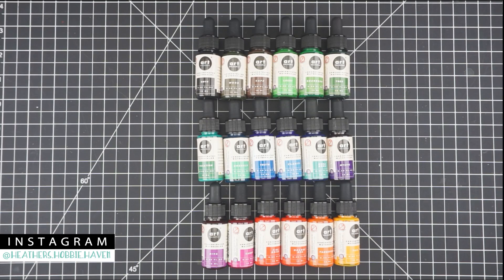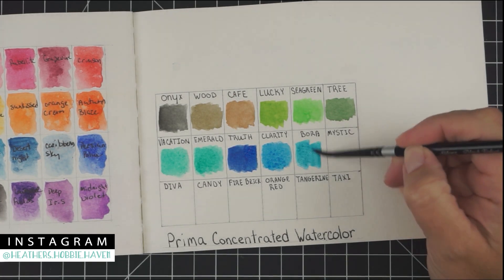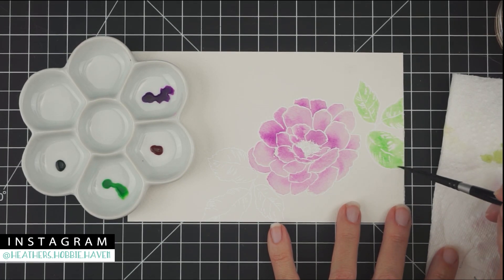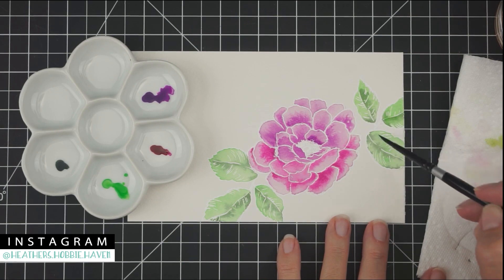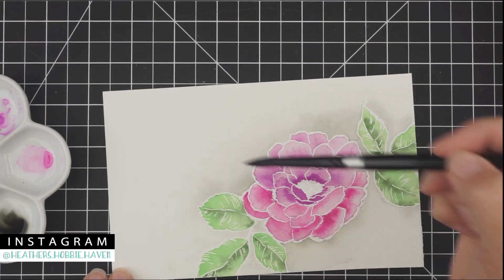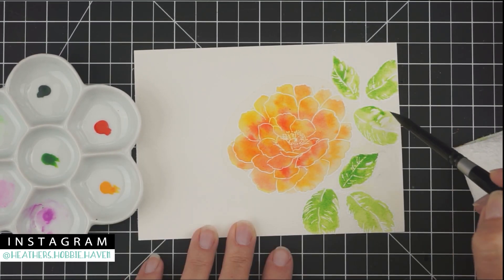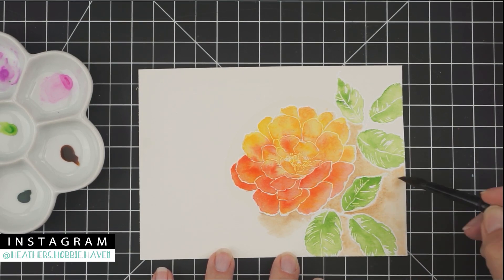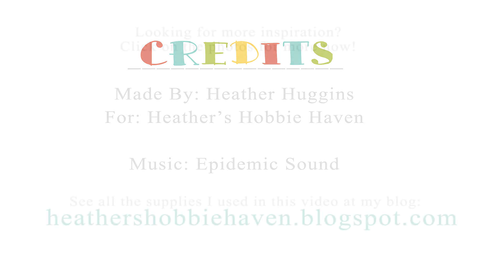REVIEW: Prima Concentrated Watercolors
Today we will be checking out the new Prima Concentrated Watercolors.

• Tsukineko - VersaMark Watermark Stamp Pad- by Tsukineko

• EK Tools 54-04002 Powder Tool

• Ranger Embossing Powder White Super Fine Detail .60 oz, 3 Pack

• Silver Brush 3000S-8 Black Velvet Short Handle Blend Squirrel and Risslon Brush, Round, Size 8

• Silver Brush 3000S-6 Black Velvet Short Handle Blend Squirrel and Risslon Brush, Round, Size 6

• Arches Cold Press Watercolor Pad, 10"X14"

• Strathmore 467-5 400 Series Hardbound Watercolor Art Journal, 8.5"x5.5" 24 Sheets

♥——LINKS——♥